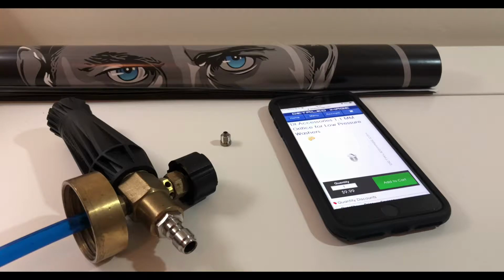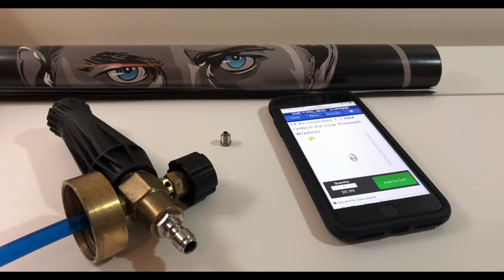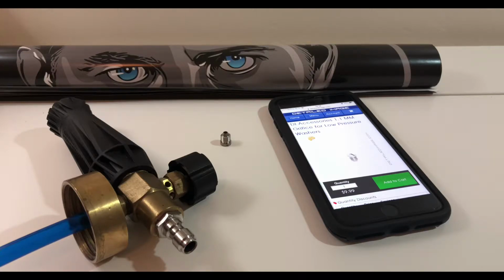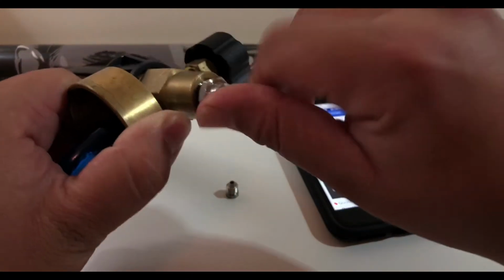1.1mm orifice demo review!!! Electric pressure washer upgrade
Let me know what you guys think about the orifice upgrade below in the comments! Hopefully this video helps someone out there.

Thank you guys for your time! Until next time 🤙🏽